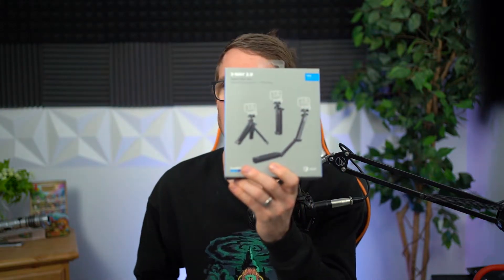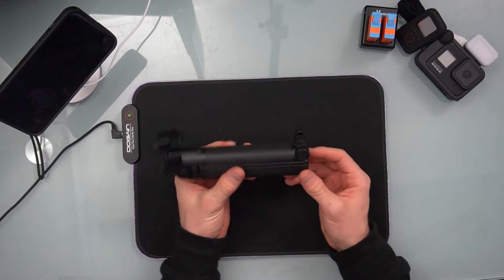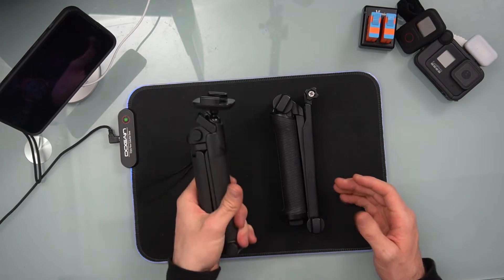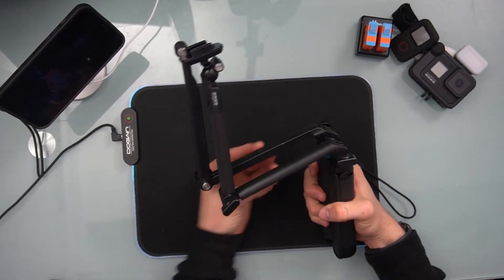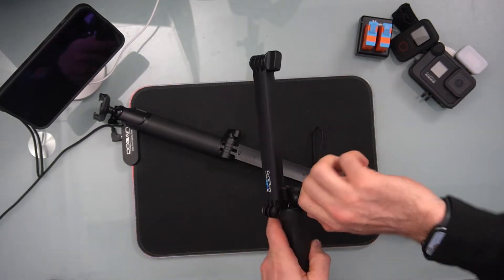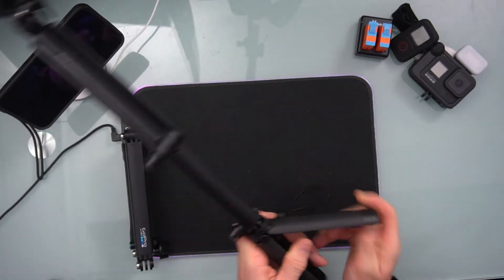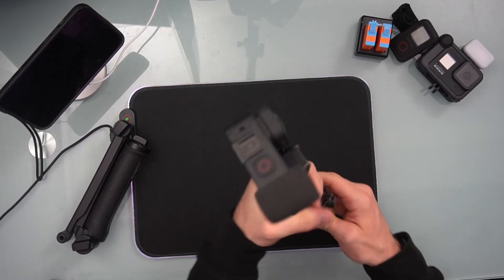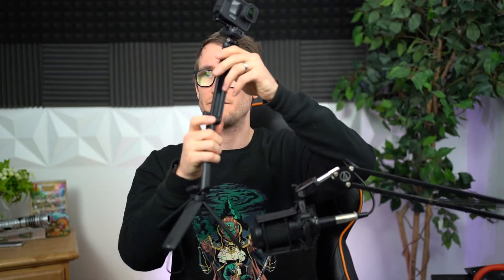GoPro 3-Way 2.0 Selfie Tripod Review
GoPro silently with no fanfare or marketing dropped the new GoPro 3-Way 2.0 Tripod grip arm. Here is my review. Below are some of the products seen in this video

GoPro 3-Way 1.0

GoPro Max Grip Tripod

Media Mod (HERO9 Black)

The Remote

Dual Battery Charger + Battery (Black)

Vemico Hero 9 Black Battery (Orange)